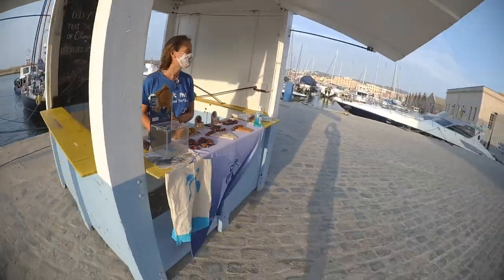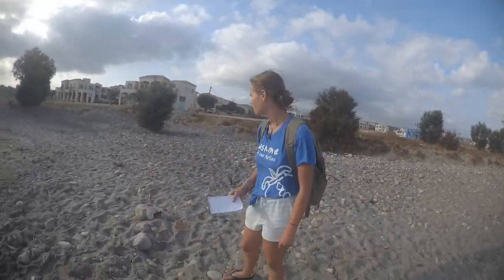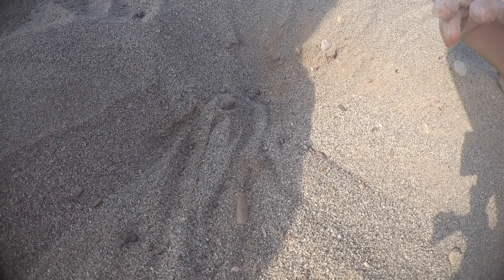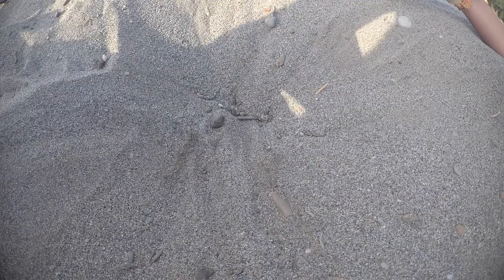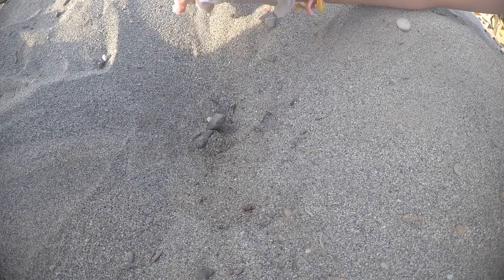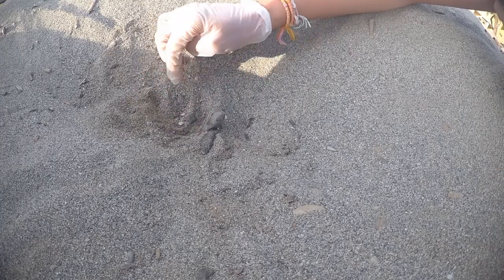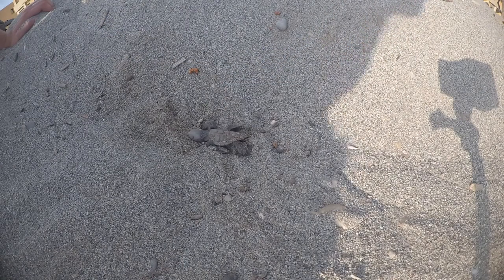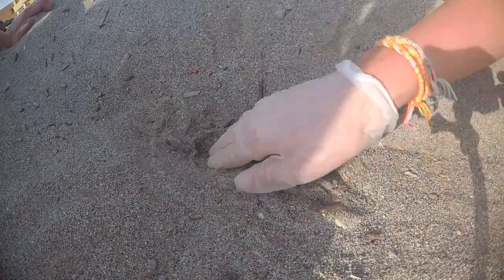Volunteering for Archelon Sea Turtle Protection Society, Summer 2020.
A massive thank you to Archelon for allowing me to volunteer this year despite the situation. If you want to get involved or donate, their website is

Toward the end I've went back and blurred two photos of a dog. Unfortunately whilst this dog was lovely to us and had a lovely owner, Archelons official stance is that dogs should not be on nesting beaches because they can and do destroy nests by accidentally digging them up after smelling them and being curious, and I agree with this 100%, it just didn't occur to me until after I had already uploaded the video and I thought rather than deleting it and reuploading, if I blurred the photo then you might look in the description to find out why and then learn something new :)

for the usage of the background music, "Sunny" and "Happiness"